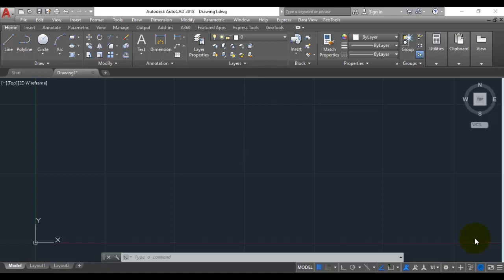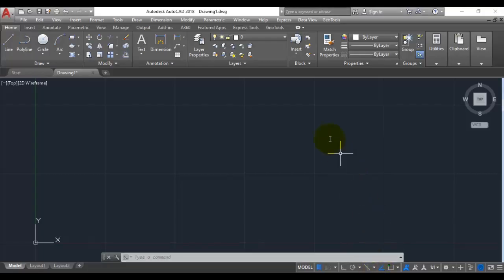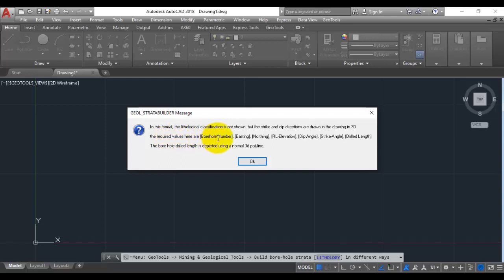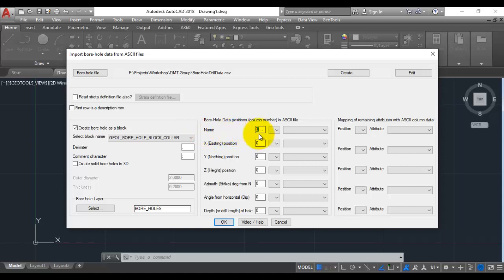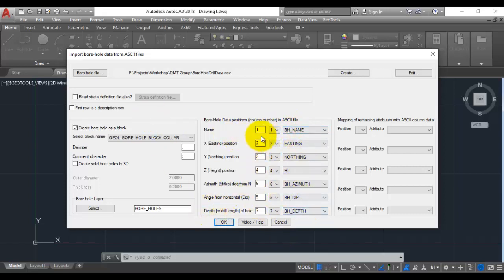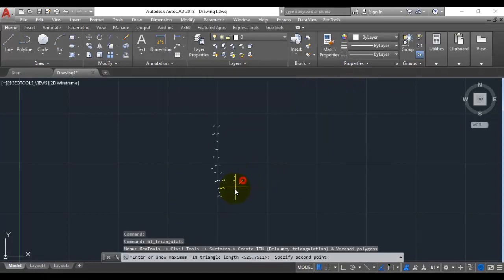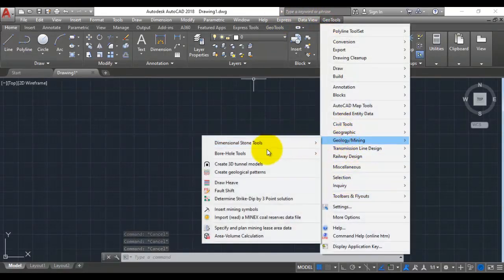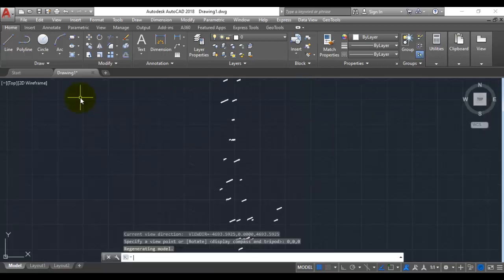GeoTools Tutorials: Draw Dip & Strike representations in 3D using GeoTools Mining & Geology AutoCAD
In this video we are going to cover GEOL_STRATABUILDER command in GeoTools for AutoCAD, BricsCAD, ZWCAD and ARES Commander Software. This Command is use for Draw Dip & Strike representations in 3D using GeoTools Mining & Geology.
Command Description:
This video shows you how to read in a CSV file containing dip and strike information for each bore hole, along with Easting, Northing and drill length.

Bore-hole data management and presentation has never been this easy.

You can now process and plot your bore-hole data within AutoCAD, BricsCAD or ZWCAD using this tool in GeoTools.

365/8, “Hasmitha Avenue”, First Floor
16th Main Road, Jayanagar 4T Block,
Bengaluru – 560 041, India.